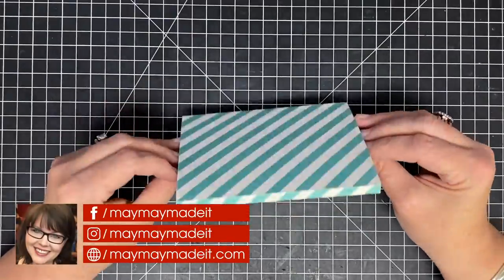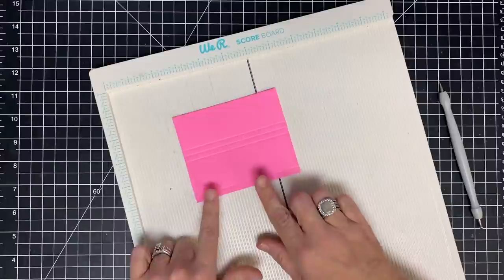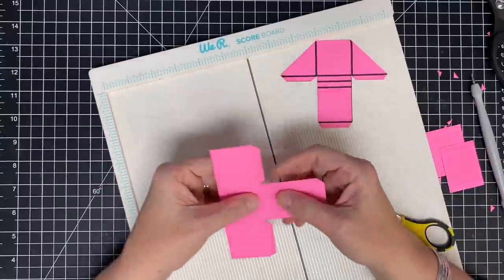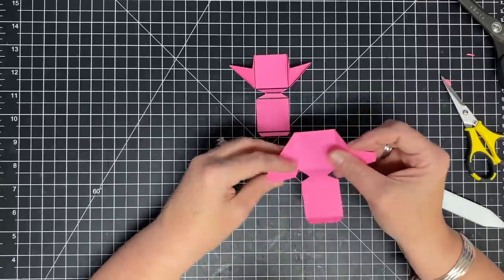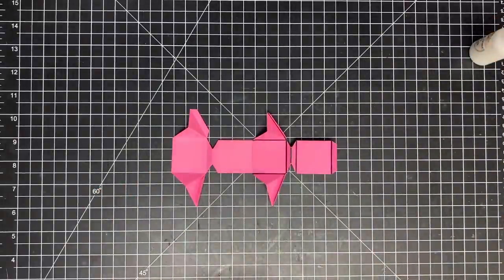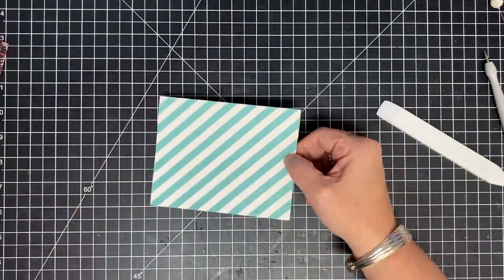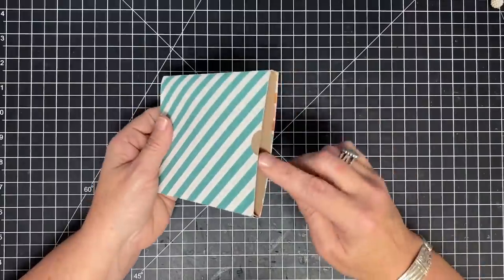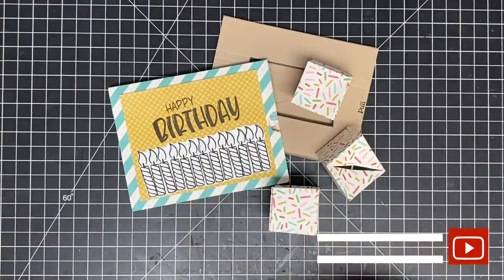DIY Pop Out Slider Card Tutorial